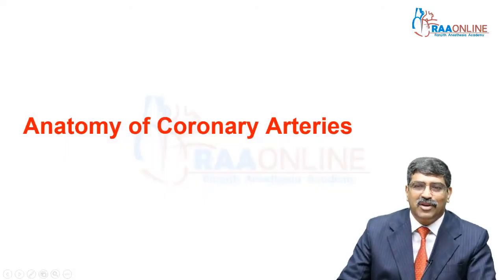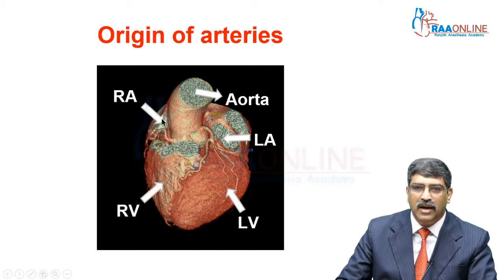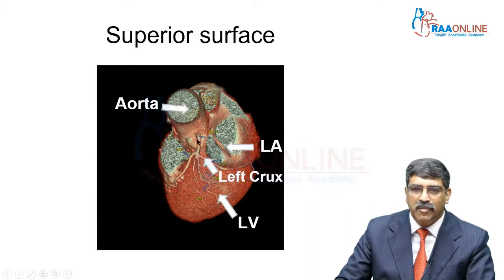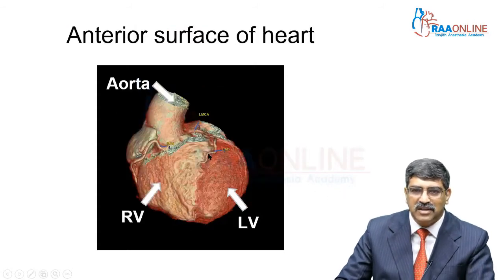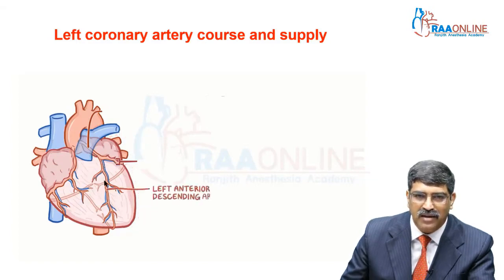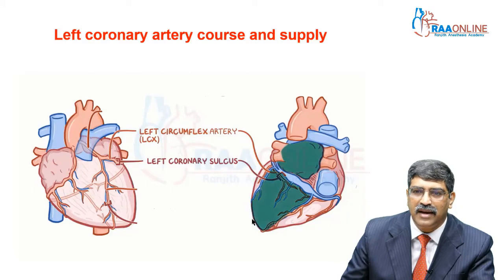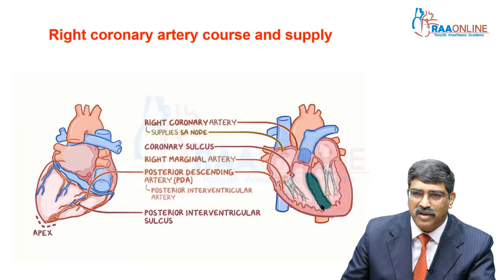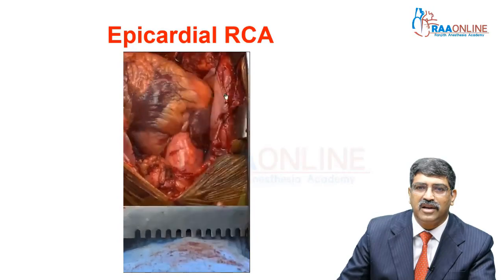Coronary Circulation - MD/DNB Anesthesia Package | by Dr. Ranjith Karthekeyan on the RAAONLINE App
SERIES OF ANESTHESIA & CRITICAL CARE:
1. MD/DNB Anesthesia
2. Comprehensive Critical Care Medicine
3. High yield exam related rapid revision topics with E – Notes
4. Interpret Miller's
5. OSCE
6. DNB Anesthesia Series
7. Videos and animations (Anesthesia)
8. NEET SS - Cardiothoracic and Vascular Anesthesia
9. Comprehensive MCQ Series (NEET SS / INICET)
10. MD/DNB General Medicine Part 1
11. MD/DNB General Medicine Part 2 (HBT Series)

MD/DNB Anesthesia Includes:
• 27 Specialities
• 840 Video Lectures
• 5000 MCQs
• 548 Presentations
• 1095 Reading Materials
• 5 Grand Exams
• Anesthesia Exam Notes 5 Volume (eNotes)
• Year wise schedule available
• 250 High-Yield Rapid Revision Topics
Available on the RAAONLINE APP.
Learn from 110+ Experienced Faculties.

MD/DNB Anesthesia Specialities:
1. Anesthesia Machine
2. Basic and Advanced Airway
3. Monitoring in Anesthesia
4. Basic & Advanced Hemodynamic
5. ECG
6. Cardiology – Basics
7. Basics of Anesthesia
8. Statistics
9. Pharmacology and Fluid Management
10. Clinical Anesthesia
11. Regional Anesthesia
12. Pediatric Anesthesia
13. Obstetric Anesthesia
14. Labour Analgesia
15. Transplant Anesthesia
16. Onco Anesthesia
17. Thoracic Anesthesia
18. Cardiac Anesthesia
19. Neuroanesthesia
20. Complex Congenital Heart Disease
21. Vascular Anesthesia
22. Mechanical Ventilation
23. Ultrasound
24. Airway Simulation Workshop
25. Anesthesia PG's Viva Discussion - PREPP 2023
26. Anesthesia PG's Viva Discussion - PREPP 2024
27. NEET SS - Grand Exam

• MD/DNB Anesthesia Study Table: Watch Here
• Comprehensive Critical Care Medicine: Watch Here
• How to Be a Complete Anesthesiologist: Watch Here

 Comprehensive Critical Care Medicine Includes:
• 22 Specialities
• 500 Video Lectures
• 1200 MCQs
• 310 Presentations
• 300 Reading Materials
• 5 Grand Exams
• 105 High-Yield Rapid Revision Topics
Learn from 150+ Experienced Faculties.

Comprehensive Critical Care Medicine Specialities:
1. Critical Care Pearls
2. Basic and Advanced Hemodynamics
3. Respiratory Critical Care
4. Mechanical Ventilation
5. Cardiac Critical Care
6. Renal Critical Care
7. Infectious Diseases
8. Clinical nutrition
9. Arterial blood gas
10. Metabolic and endocrine
11. ECMO
12. Neurocritical care
13. Poisoning
14. Pharmacology and fluid management
15. Obstetric Critical Care
16. Trauma
17. Transthoracic echocardiogram
18. Transesophageal echocardiogram
19. Ultrasound
20. Rapid Revision Part 1
21. Rapid Revision Part 2
22. Critical care - Mock exam

• Master Anesthesia and Critical Care with RAAONLINE!